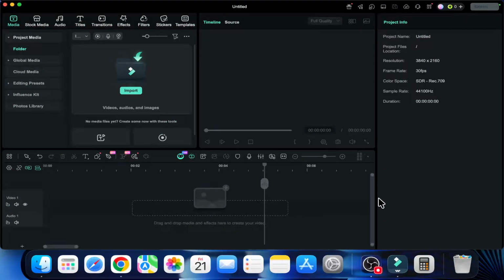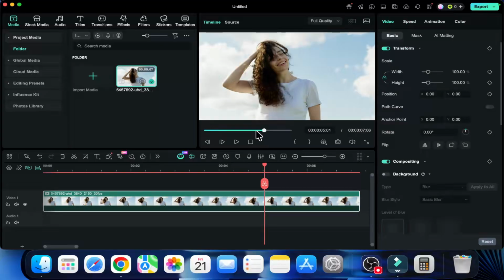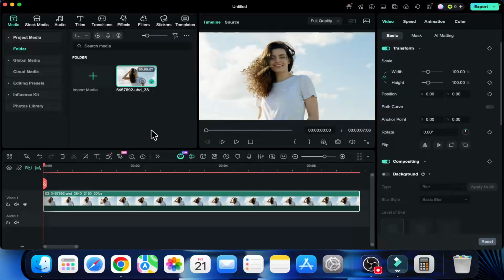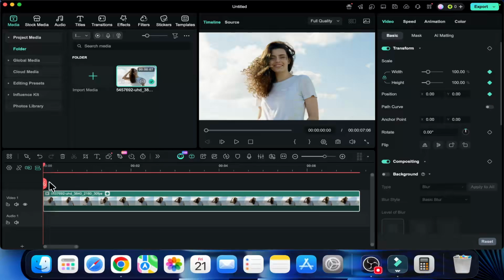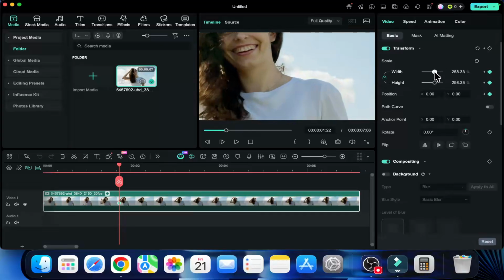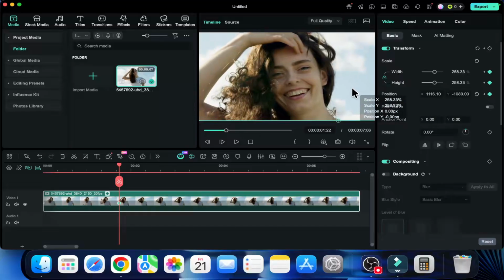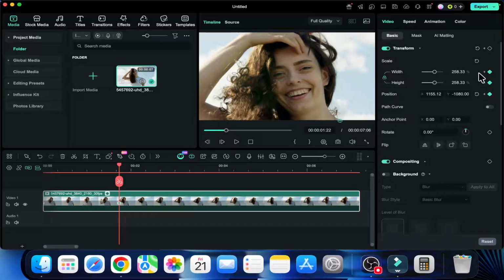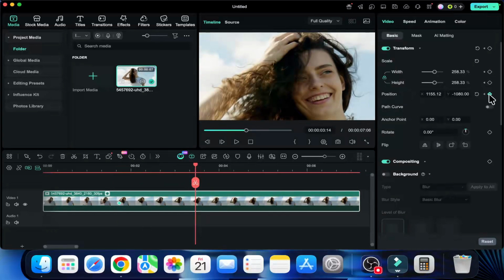How to Make Zoom In & Zoom Out Keyframes in Filmora 15 – Easy Animation!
Hello, How to Make Zoom In & Zoom Out Keyframes in Filmora 15 is explained step by step in this tutorial.

In this video, you'll learn how to create smooth zoom in and zoom out effects using keyframes in Filmora 15. I'll show you how to add keyframes, adjust the scale, and create professional-looking zoom animations.

Watch the full tutorial to learn how to make zoom in and zoom out keyframes in Filmora 15 easily.